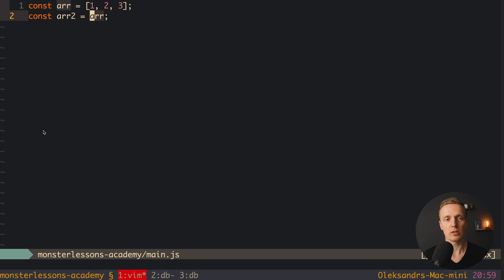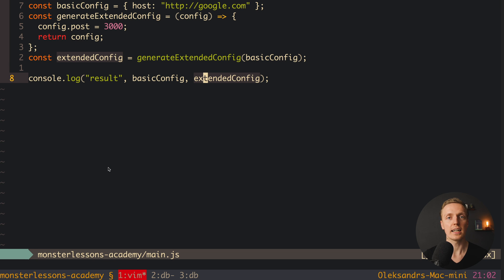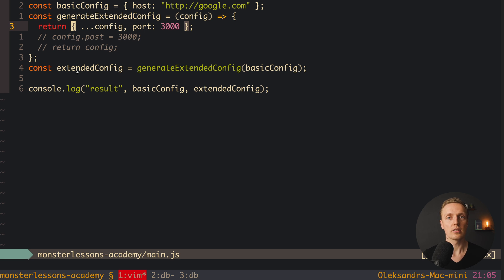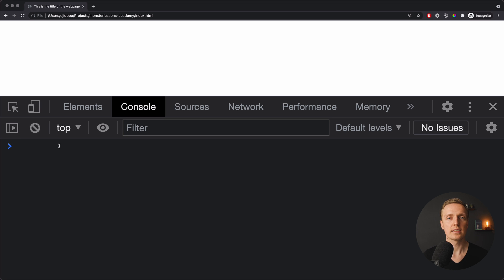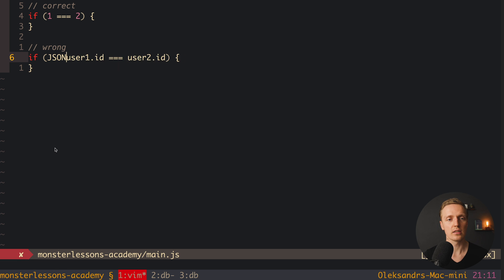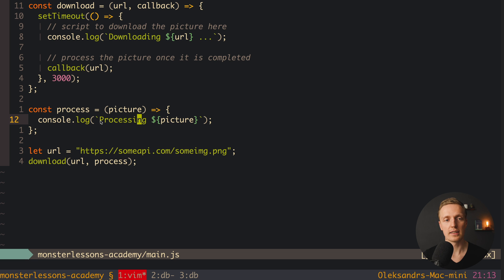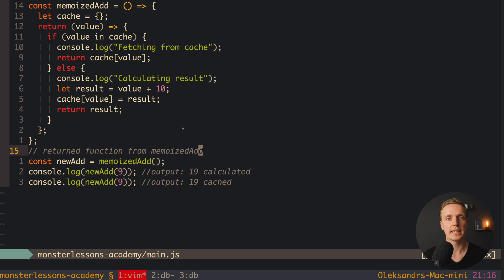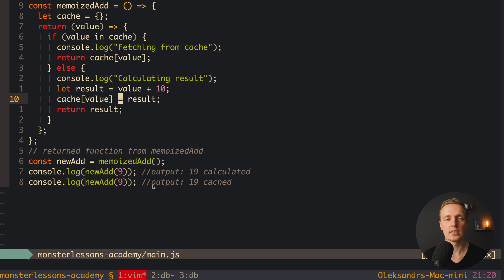5 Must Know Javascript Advanced Concepts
Learn 5 must know javascript advanced concepts in 10 minutes. I want to share with you 5 important concepts that make your code safe and reliable. You will learn about mutating object and arrays, immutability of your code, equality and comparison array and objects, callback and memoization.

🕒 TIMESTAMPS
0:00 Introduction
0:10 Changing objects and arrays in Javascript
02:58 Immutability in Javascript
04:31 Equality and comparison in Javascript
07:00 Callbacks in Javascript
08:52 Memoization in Javascript